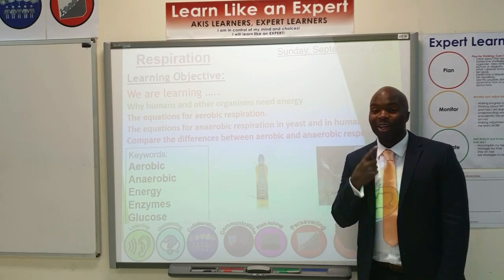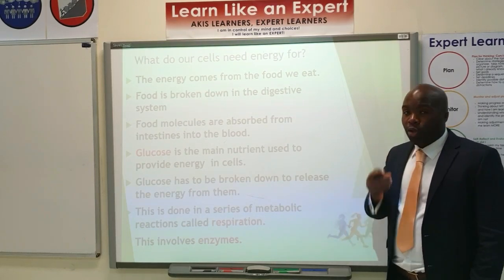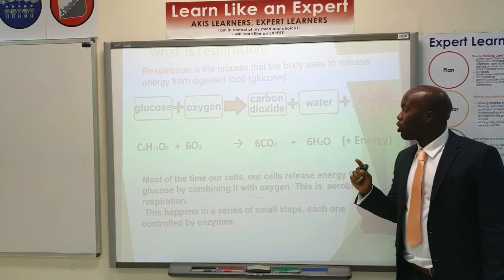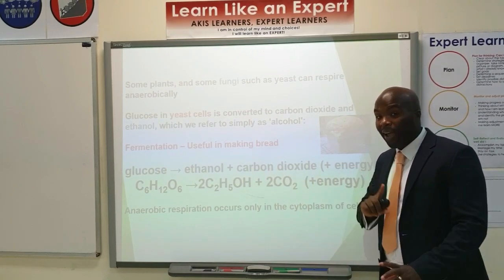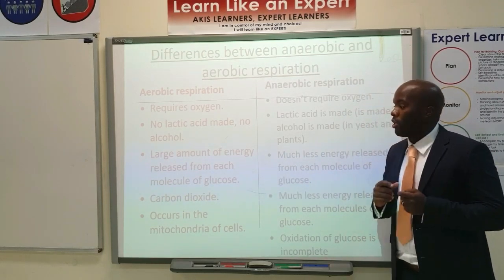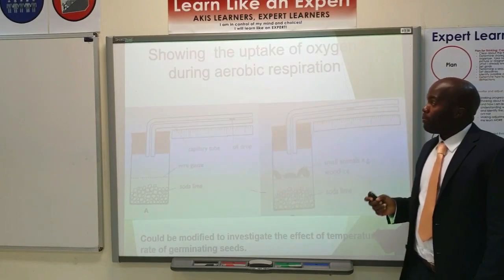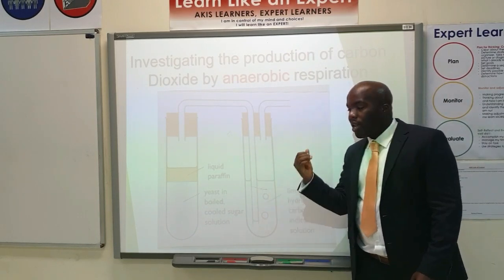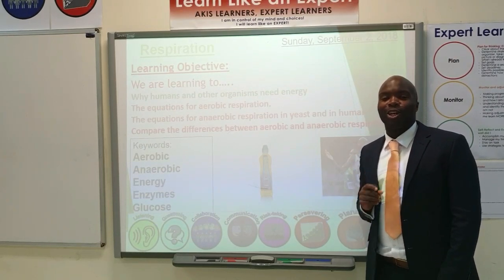Respiration - Why Cells Need Energy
Ever wondered what our cells need energy for? Watch this video to find out.